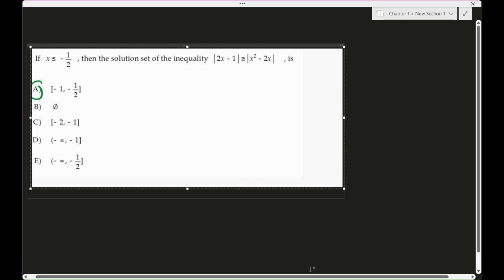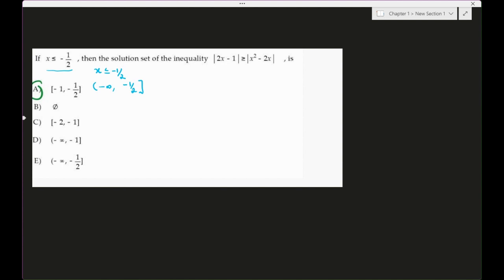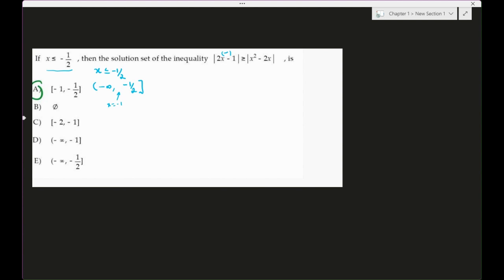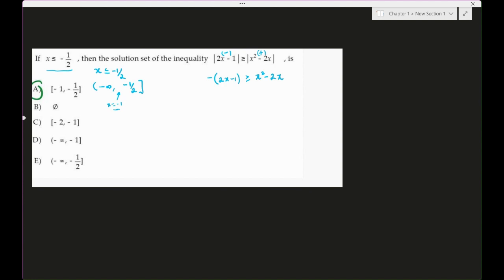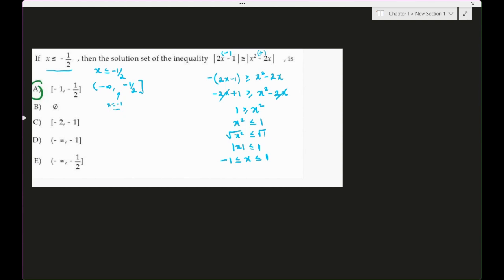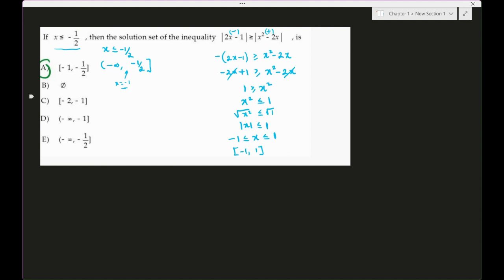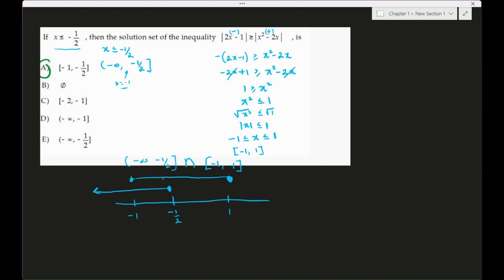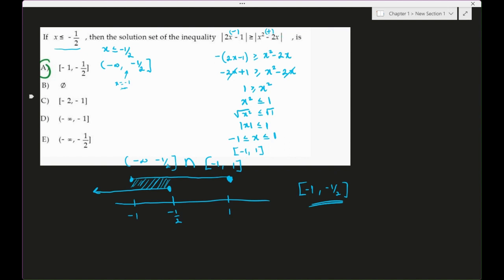Absolute value inequality 1.8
Finding the solution set in interval notation  of an absolute value inequality